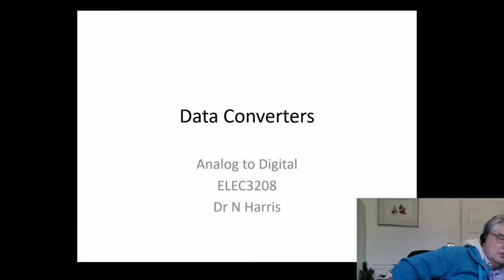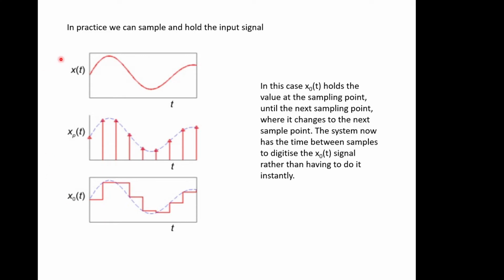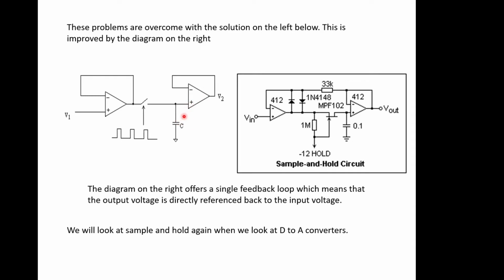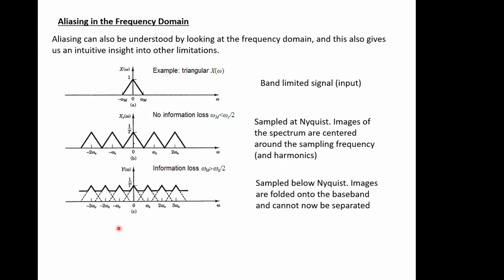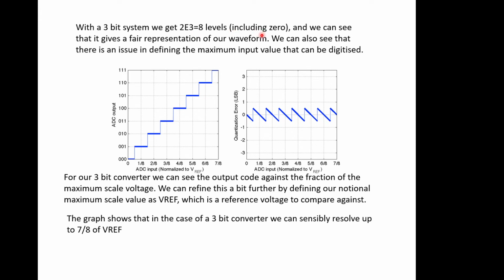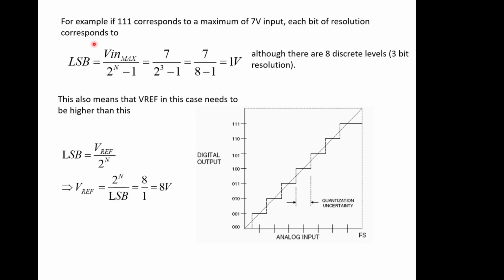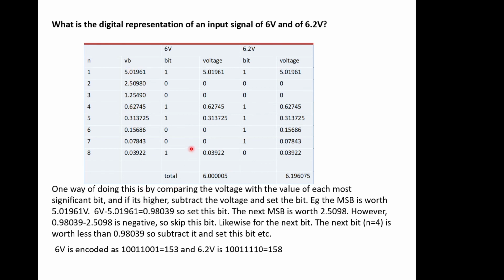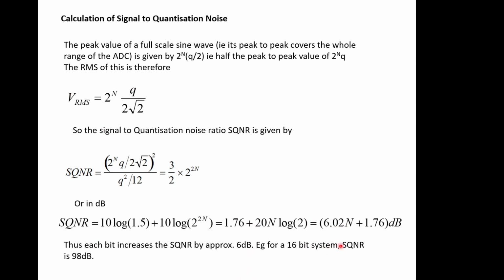ELEC3208 Lecture 17 A to D basics